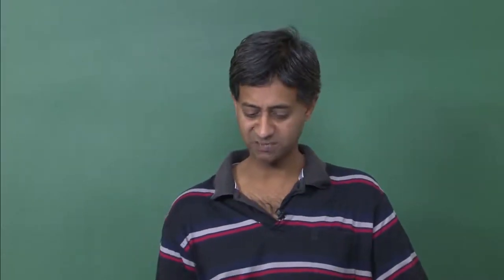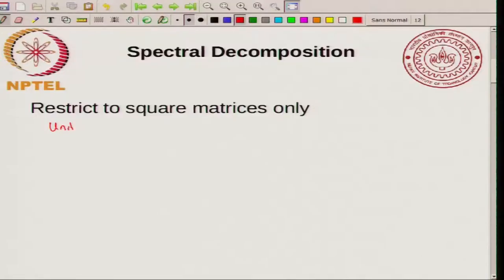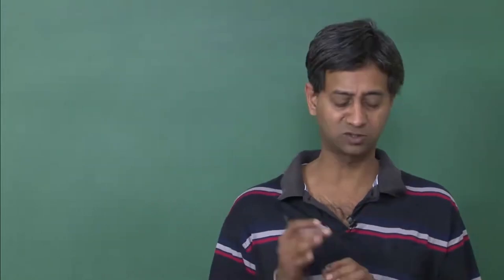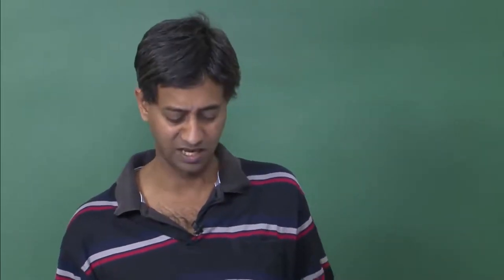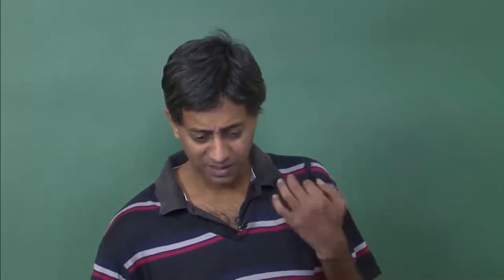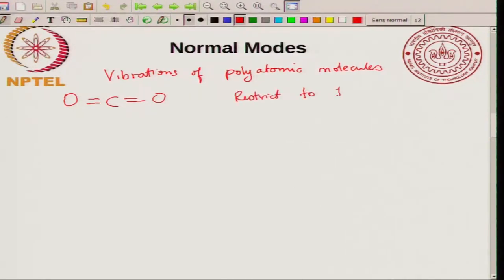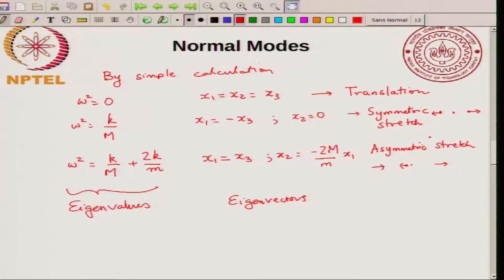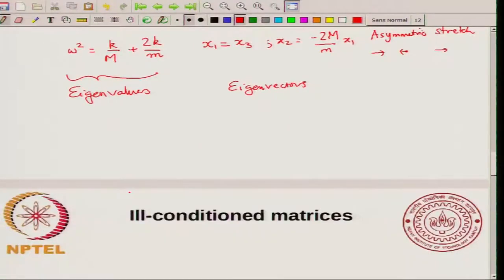Spectral decomposition and Normal modes